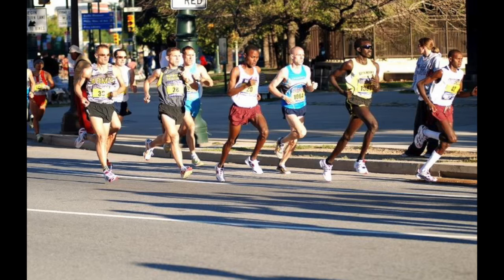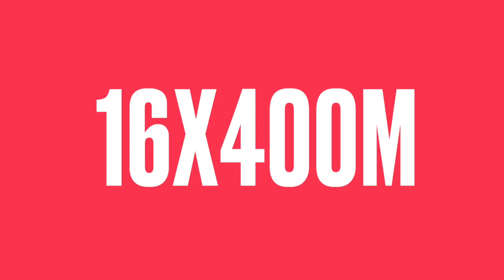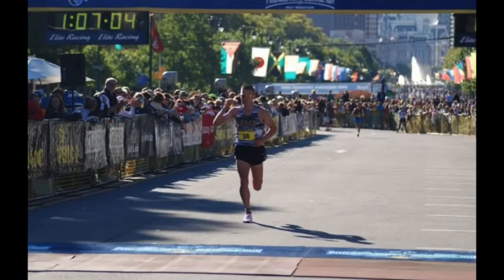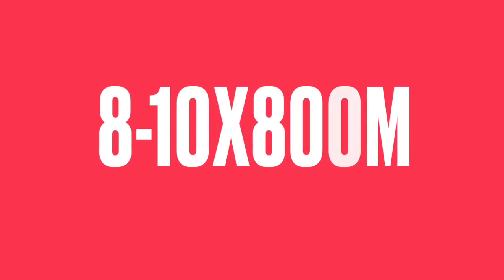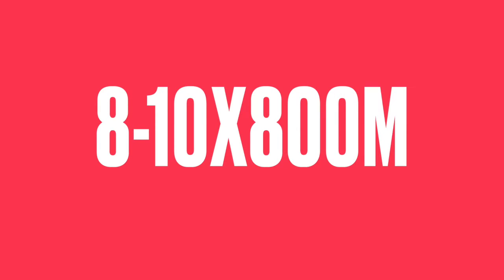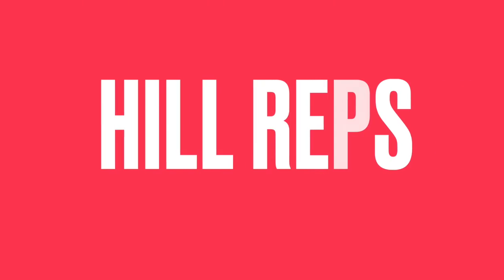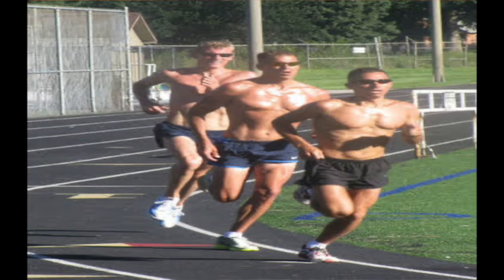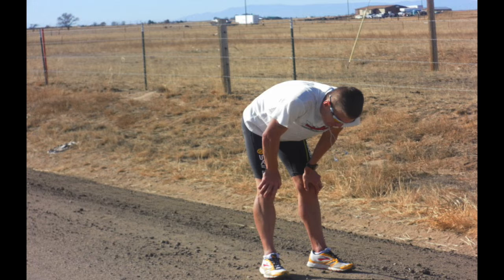How to DESTROY the 1 15 Half Marathon Barrier NOW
Want to set a new personal best in record time?

Check out the resources below to help take your preparation and racing to the next level. Thanks for your support of RunDreamAchieve.

nathan (at) rundreamachieve (dot) com

🔔 RUNDREAMACHIEVE RECOMMENDS 👇

🔔 TOP RECOMMENDED PRODUCTS THAT I PERSONALLY USE👇

Garmin ForeRunner 245 Music (great for training and workouts)

Garmin ForeRunner 965 (My go-to watch for workouts and racing)

Fit King Compression Device (to help you recover faster after workouts)

Dr. Nathan Pennington, DBA, is the founder of rundreamachieve.com and holds personal bests of 9.27 for two-miles, 4:22 for the mile, 14:18 for 5K, 31.09 for 10K, 50:54 for 10-miles, 1:07:06 for the half-marathon, 1:44:05 for 20 miles and 2:19:35 for the marathon. Nathan was the 1995 Junior Olympic cross-country bronze medalist as a high school senior and finished 7th in the 1994 Junior Olympic 1500m final with a time of 4:04.18 as a high school junior. Later in his career, he became a member of the US Army World Class Athlete Program and qualified for two world armed forces cross-country teams competing against some of the best cross-country runners in the world.

Nathan holds a Bachelor of Arts in Physical Education from Malone University, Master of Science in Sport Administration from the University of Northern Colorado, an MBA from Purdue University and earned his Doctorate of Business Administration (DBA) degree from the University of Missouri-St. Louis.

AFFILIATE MARKETING DISCLAIMER: This video and description may contain affiliate links, which means that if you click on one of the product links,  the channel may receive a small commission to help purchase more fun products to do review videos!  All commissions go directly back into the RunDreamAchieve brand.